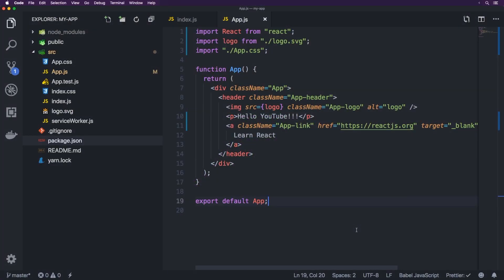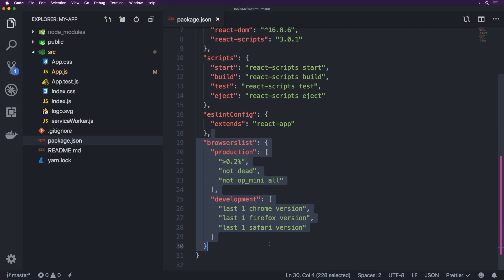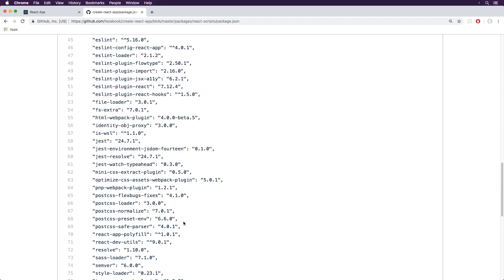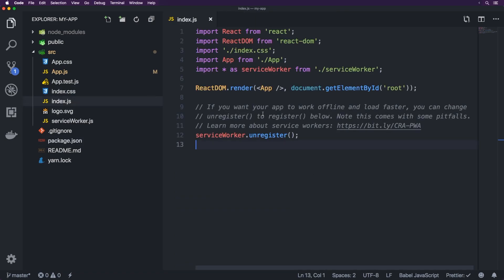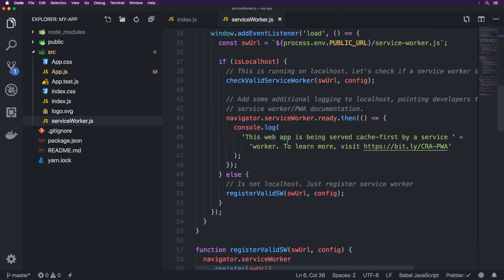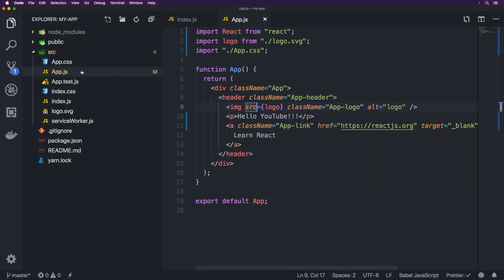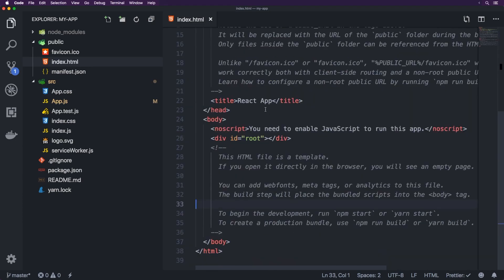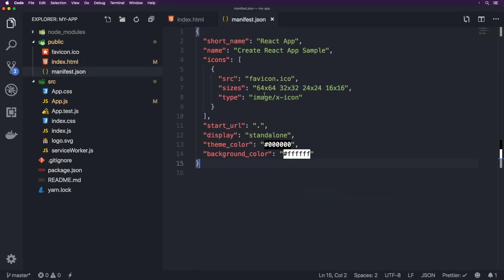A Closer Look at Create React App | React Tutorials #2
In this video I take a closer look at Create React App and the files that it generates as part of the bootstrapping process.

For more information on Better Coding Academy and what we do, please